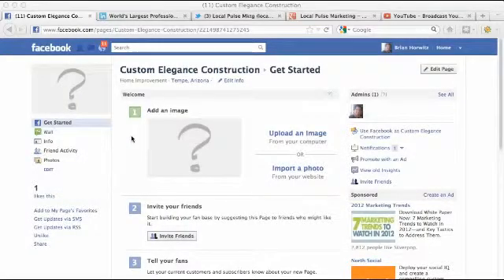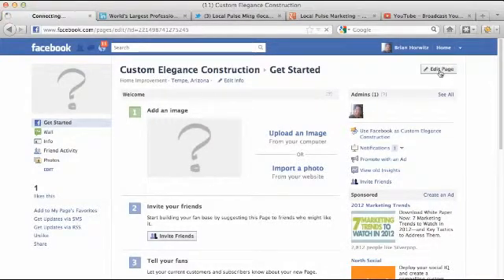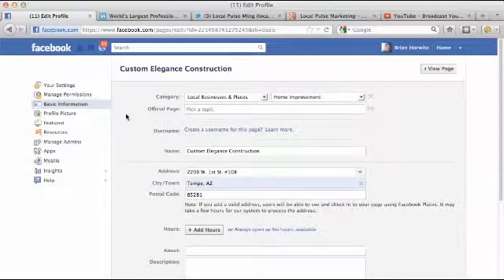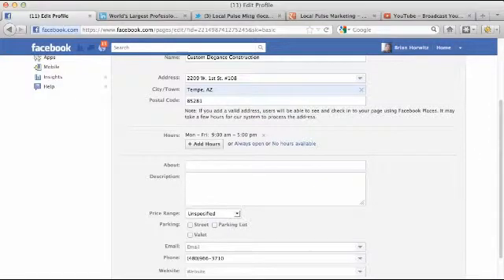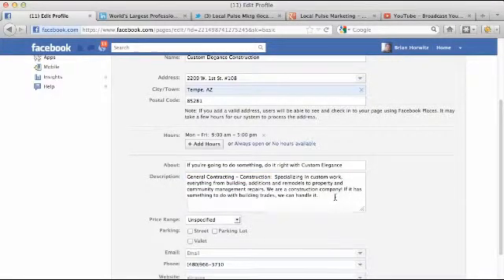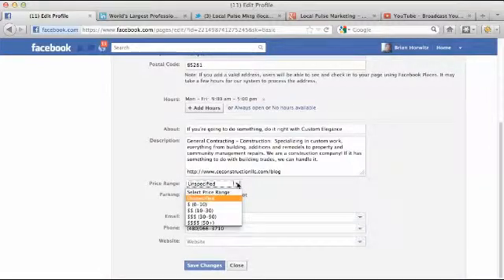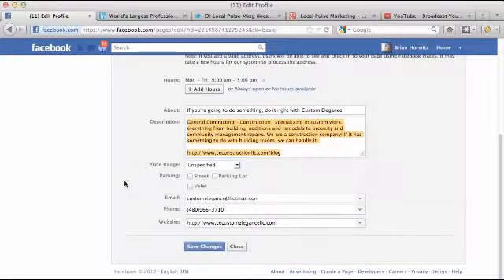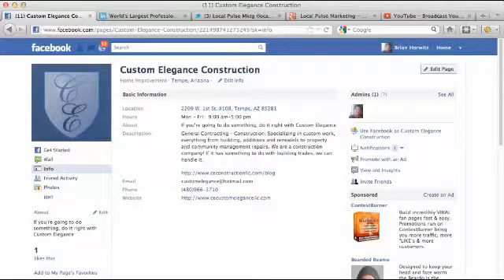Setup Facebook Business Page: Setting Up Facebook Profile & Business Info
A short Facebook business video tutorial on how to edit your Facebook business page and how to add a Facebook profile for your business page as well and get rid of this gray question mark.  The reasons why you want to do this right off the bat, honestly, is because it's basic reputation management, especially since you just set this business page up for your business and your company, the last thing you want to do right now is abandon it and say you'll come back and do it later.  You definitely want to upload your profile image and also edit some basic information on your About page and I'm going to show you a couple tricks over there in this video.

So the first we want to do is go over to Edit Page here.  Click on that and we're going to come over to the Profile Picture tab right here.  Click on that.  And we're just going to upload our image.  And the image needs to be a minimum of 180 pixels wide.  I actually tried to upload an image under 180 pixels wide and it said I couldn't do it.  You need an image of 180 pixels wide.  Once we have that, that's the first part of the video.

The second part of the video is we're going to go over to the Basic Information.  This is basically your About page, your Info page on Facebook.  And remember, you're on Facebook here, so you want to be mindful of who's actually over on Facebook.  You want to remember that this is a social place, that friends and family hang out here and not be too salesy, if you can help it.  So all the information that we filled out when we first set up this page has automatically aggregated in its spot.  We can see that we have the name of the company here, the address, zip code.  The first thing that we can do is we can add hours,.  Now I know that my client works from 9:00am-5:00pm, Monday-Friday.  So I'm going to go ahead and pick those.  And then I'm going to just click on the days that he works and we're going to hit Add.

Second thing we're going to do is the About section right here.  This is a great place for a little tagline.  Ten words or less would be a good, ideal goal.  So I'm going to Copy, right click Copy.  Right click again, Paste.  And basically going to be doing the same thing over here with the little short description about the company.  Again, we want to be not too salesy.  This is more about community based and friends and family over here.  So let's go ahead and Paste this.  We can't necessarily do any bold or italics or anything in the About section or in the Description section right here.

But yes, you can put links here.  So let's say I wanted to link to my client's blog, on his website, we could definitely do that.  Just link right there.  Just make sure you put in the http:// so that you can make your link live.  And you can put, honestly, I think as many links as you want, without being overly obnoxious.  If you have something for people to check out, good information or whatnot put it in there.  But if it's overly obnoxious, it's an easy way to get people not to Like you.  Go ahead and put whatever you need to in the Description box.

And then over here, Price Range.  If your business has a specific price range, you can select what's appropriate.  If your business is, people come to you and you have Street parking and Parking Lot or Valet, check all that applies.  Here, we want to put an email for the business.  I have one here for my business.  I'm just going to Copy and Paste.  And then, down here I want to put in the web address of my... there it is.  I want to make sure I put in http:// again.  Then we just want to hit Save Changes.

One last thing, one last tip, is when you're setting up your Description and your About, if there's a chance to maybe throw in a keyword or two, specific to your business, that would be relevant to your business or the services that you offer, something that you want to show up in the search engines, this would be a great place on your Facebook page to actually insert those little keywords, those little nuggets.  So tell the search engine a little story and hopefully you'll show up on the search engines for that.  The last thing you want to do is just hit Save Changes.